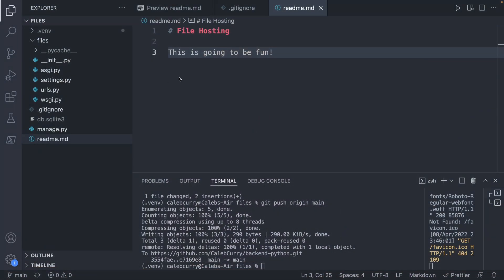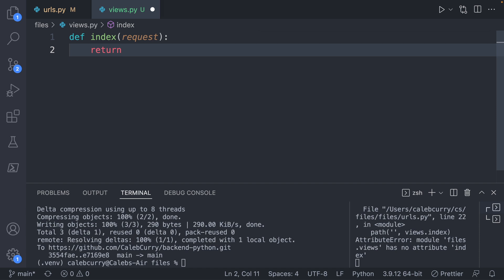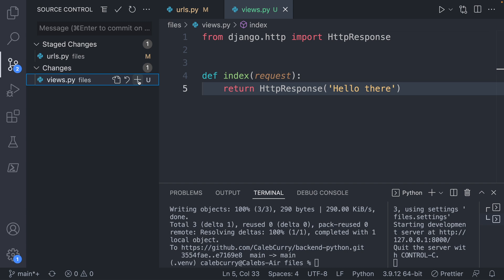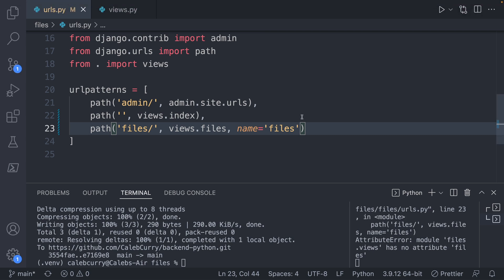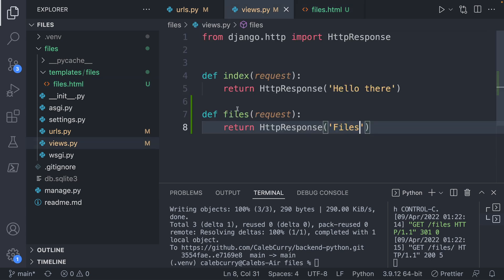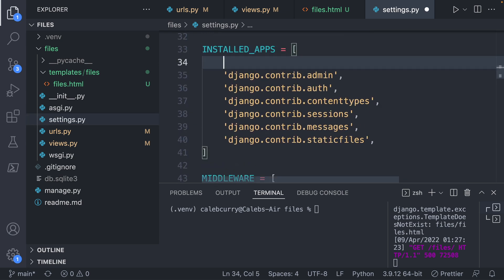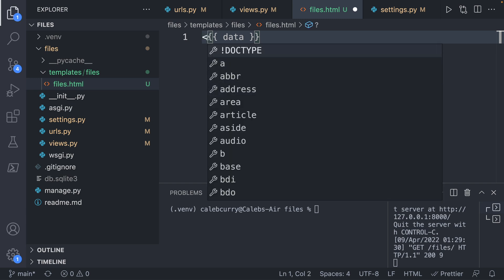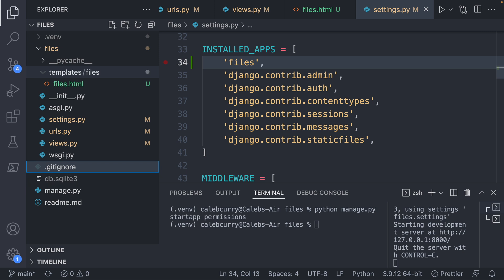Creating our First View - Backend Python 8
Start your software dev career Get the course here!

Timestamps:
00:00 - Introduction
01:24 - Create our first URL
02:13 - Create our first view
03:23 - Imports explained
05:37 - Create our first template
10:20 - Passing data to the view
12:17 - MVT pattern (model view template)
14:33 - Django apps
16:16 - MVC pattern vs MVT

CONNECT

SUPPORT ME

🅑 Bitcoin - 3HnF1SWTzo1dCU7RwFLhgk7SYiVfV37Pbq
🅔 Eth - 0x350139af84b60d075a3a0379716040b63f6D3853